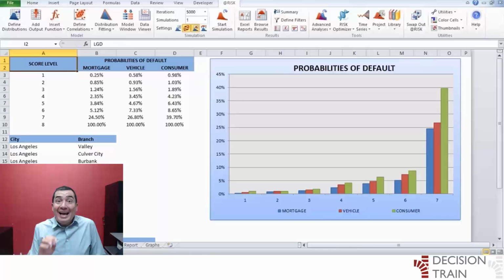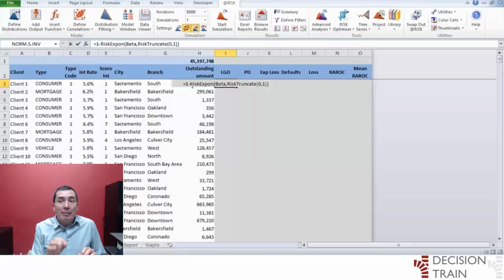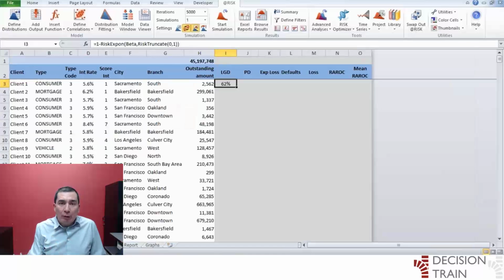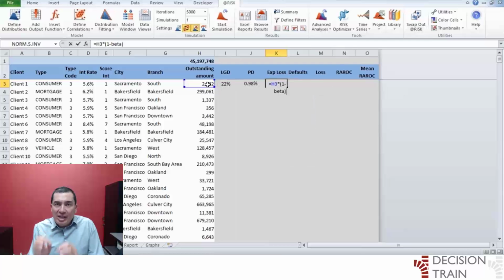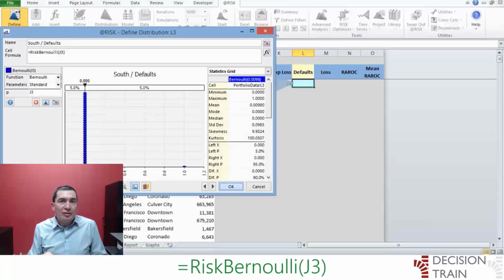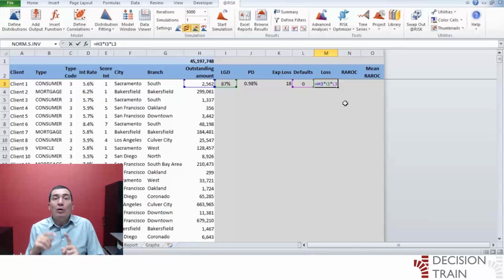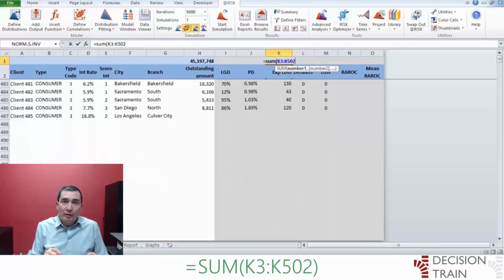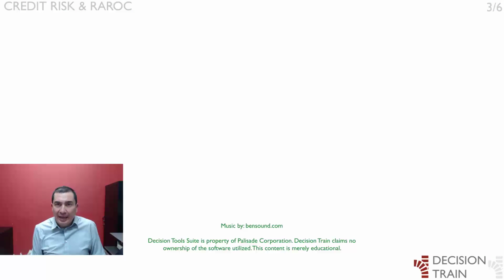Lesson 3 Calculating probabilistic loss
On this cell, we calculate loss given default as the complement to a stochastic recovery rate.  Recovery rate will be modeled with a truncated exponential function.